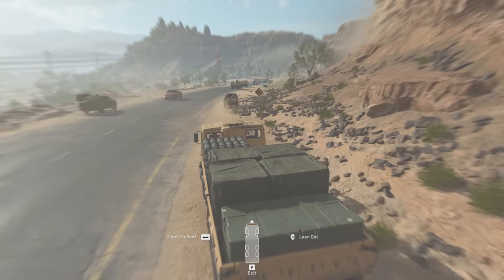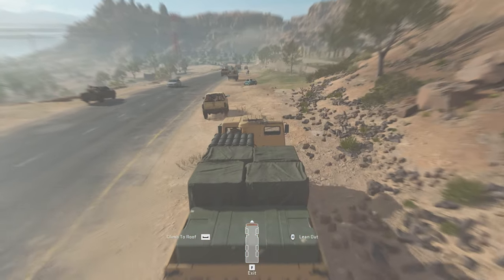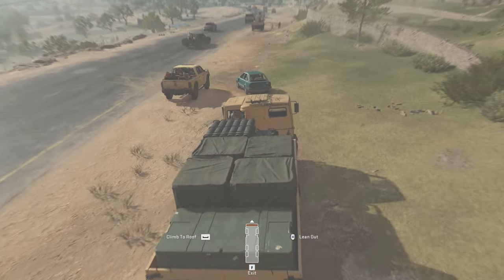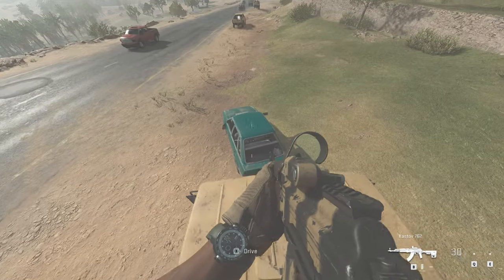How to Drive Five Different Vehicle types in "Violence and Timing"(MW2 Campaign)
Hope you guys enjoyed todays video on MW2!